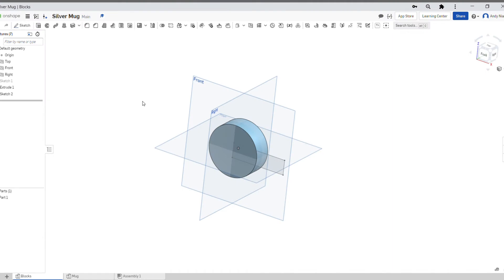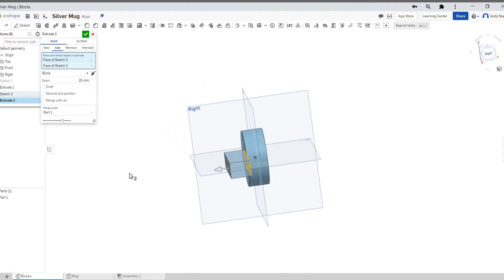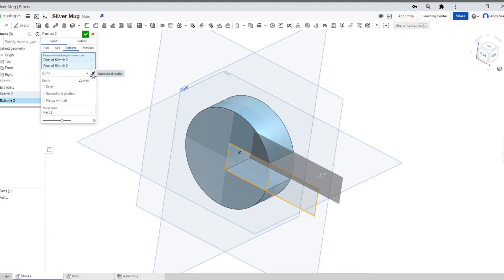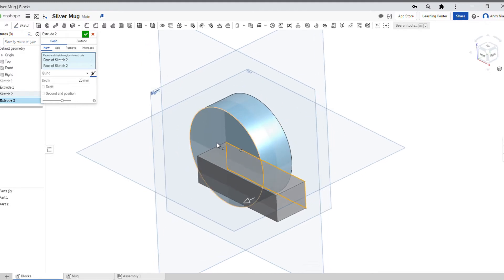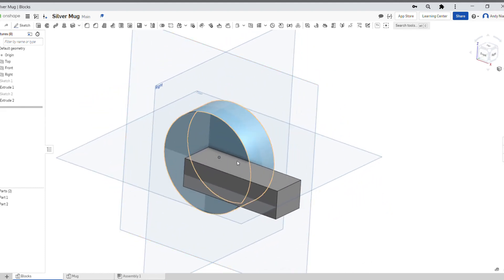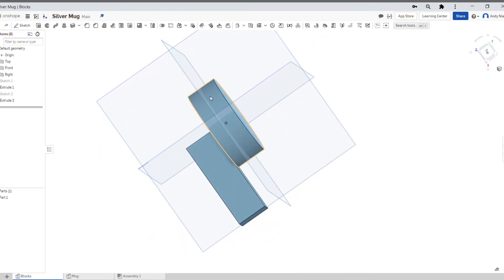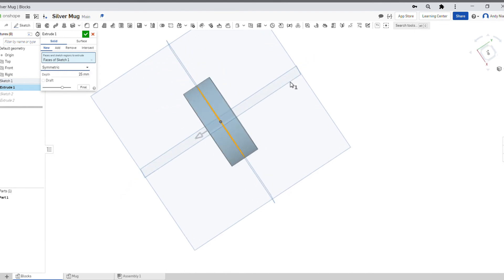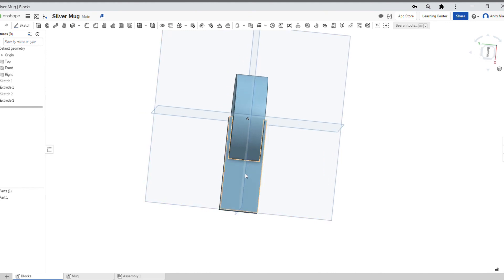Onshape Tutorials - Extrude add? Extrude new? Extrude remove?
A look at the different ways of creating extrudions.